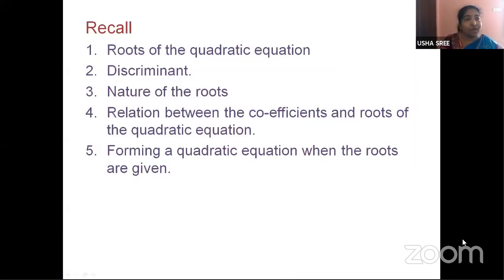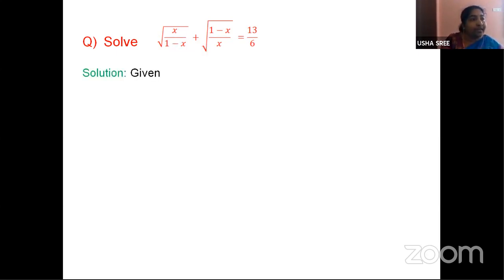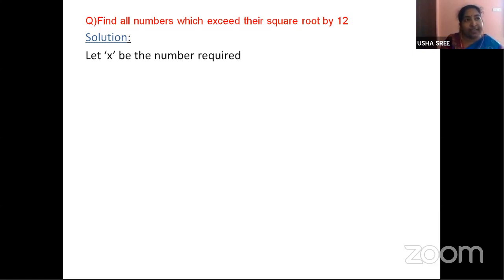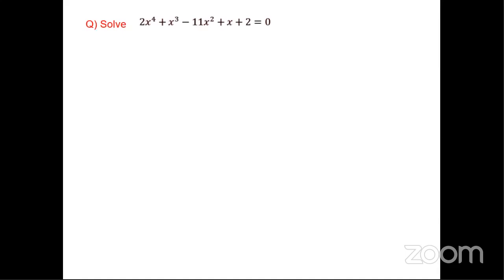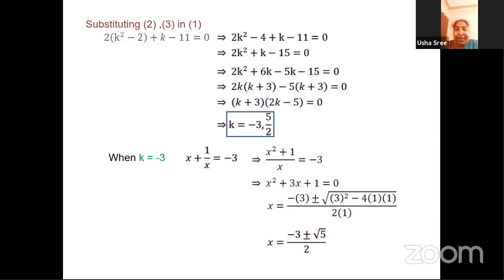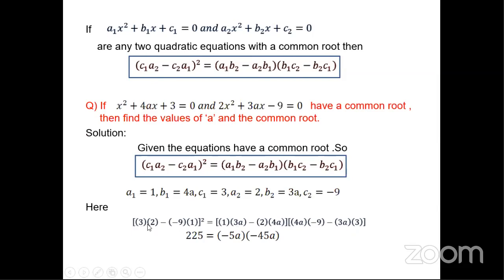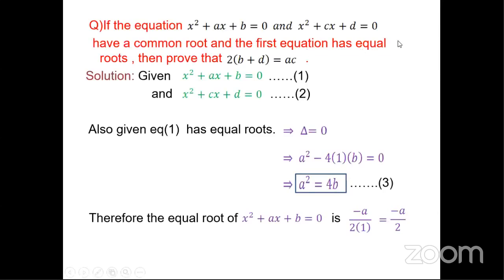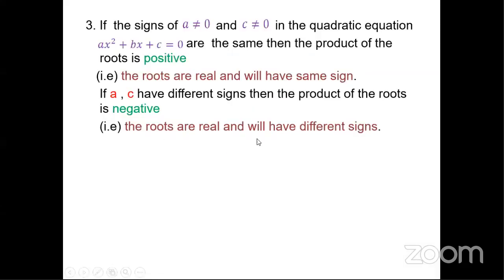MATH II A | QUADRATIC EXPRESSIONS (LS II) | Mrs USHA SREE Ma'am